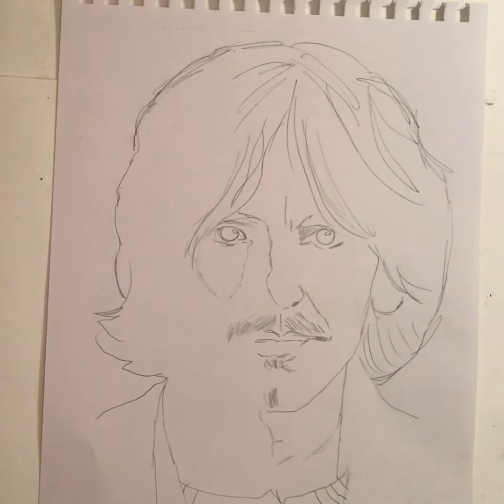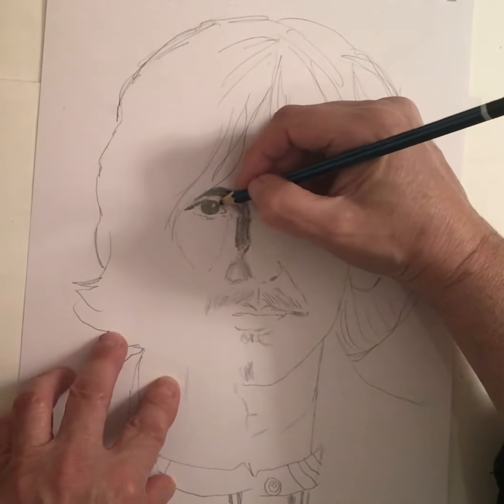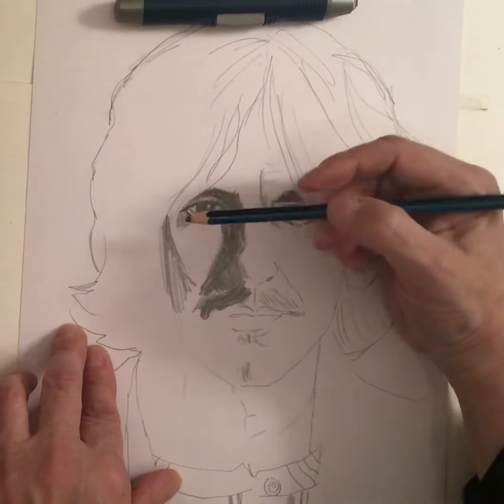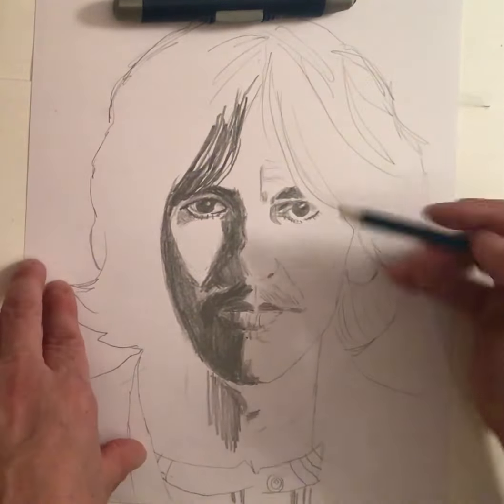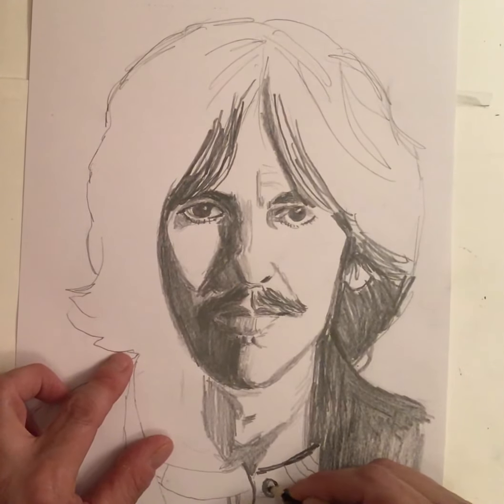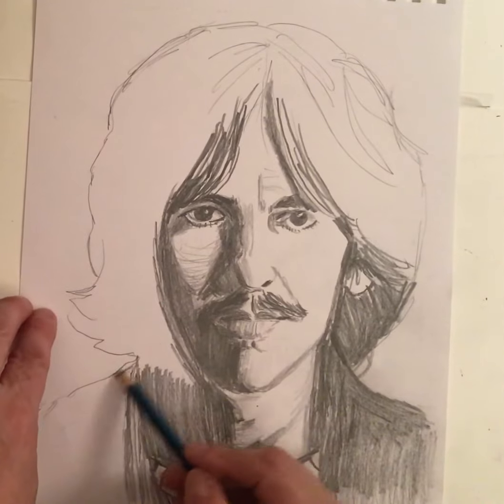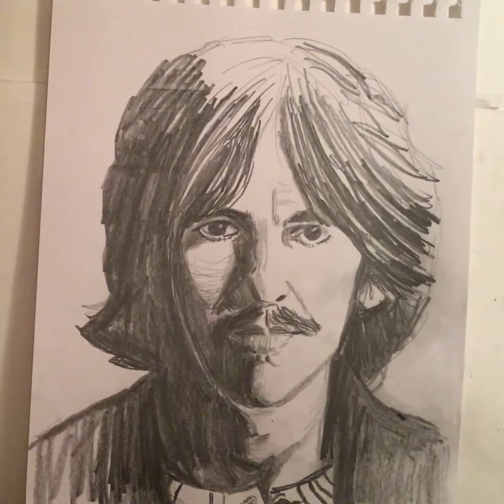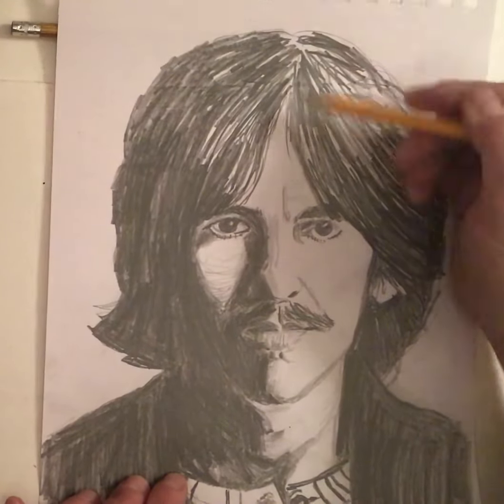Learn to drawing Beatle George Harrison,step by step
Learn to draw Beatle George Harrison step-by-step with artist Peri